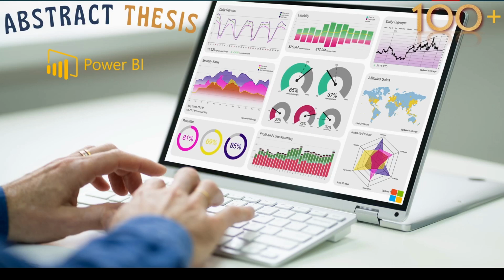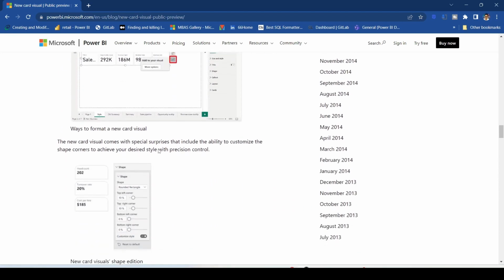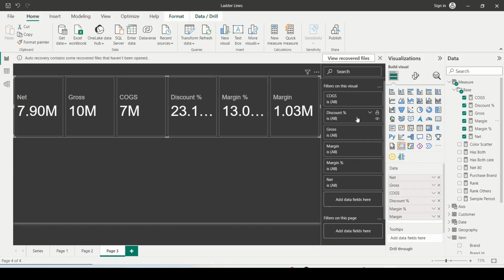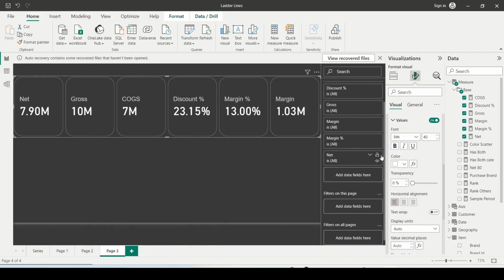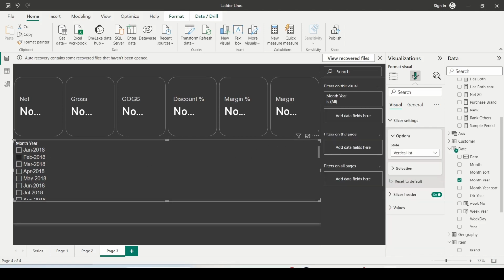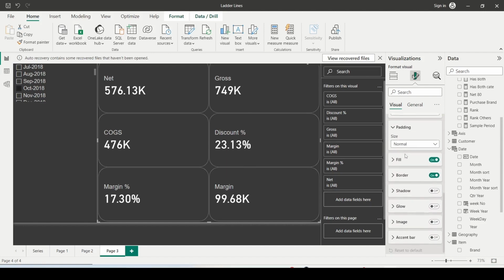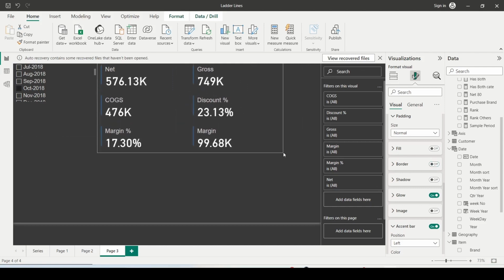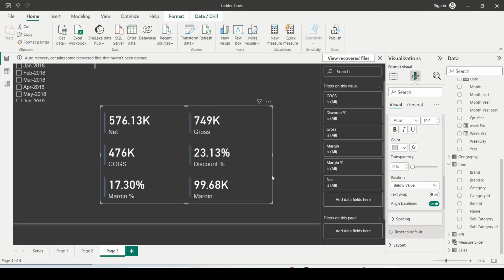Power BI: New Card Visual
In This video of Power BI, we will learn to explore new card visual

00:00 What is New
01:40 How to enable
06:00  Vertical Orientation

Power BI is an application for data analysis that enables users to make better decisions by analyzing data. It applies to numerous disciplines, such as business intelligence and analytics. Additionally, Power BI can generate dashboards that present data from several sources.
Power BI is simple to learn as it is based on Microsoft Excel. This makes it easy for anyone to start using Power BI, even if they have no experience with data analysis or reporting. Instead, the user interface of Power BI makes it one of the most intuitive and user-friendly programs.
The user interface of Power BI is simple, especially if you are new to data visualization.